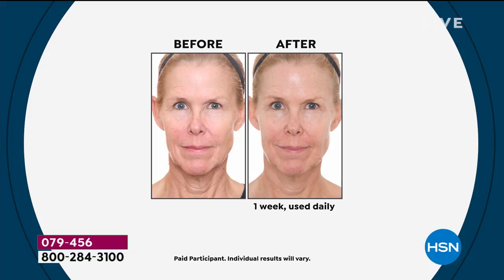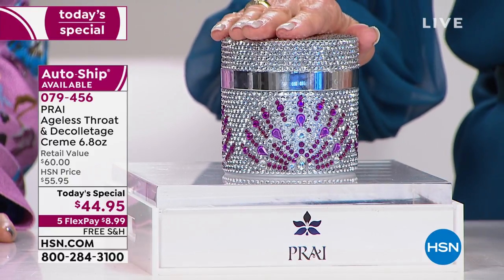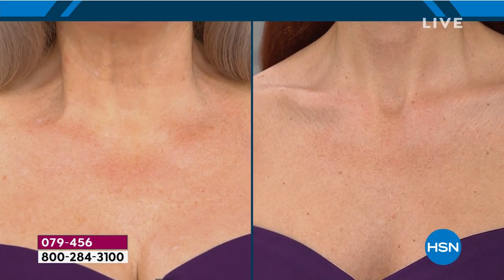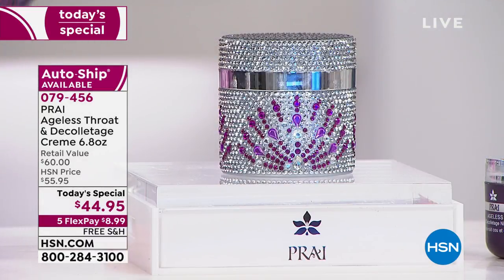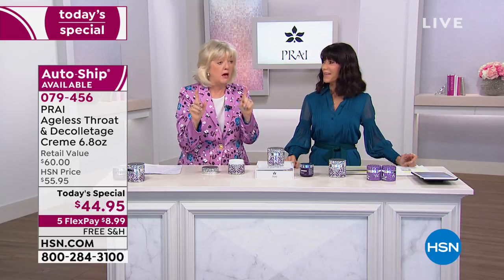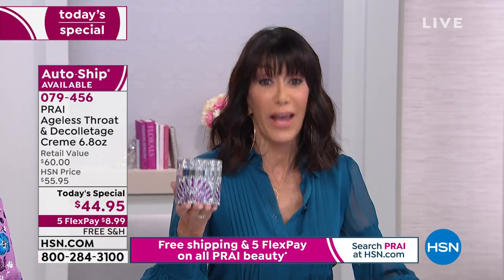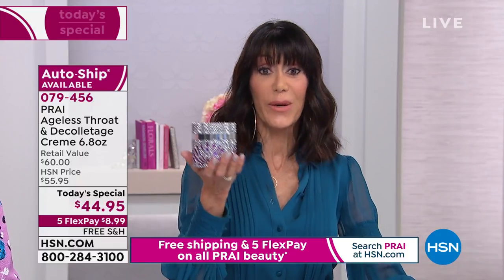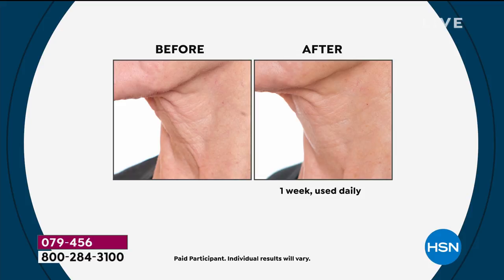PRAI 6.8 fl. oz. Ageless Throat Decolletage Crme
Luxurious cream that helps support the appearance of skin's firmness and resilience in the neck and decolletage areas.

    6.8 fl. oz. Ageless Throat   Decolletage Crme

    Helps optimize skin's elasticity and support skin's firmness and resilience
    Contains Sepilift (dipalmitoyl hydroxyproline), a plantderived key ingredient shown to have a temporary firming effect on skin
    Helps moisturize skin and improve the appearance of wrinkles
    Contains sodium hyaluronate (the skin's moisture magnet, which holds 1000x its weight in water), as well as shea butter, Vitamin E, mulberry, saxifraga and grape fruit extract
    Provides immediate and longterm beauty benefits with continued use helps skin appear younger, smoother, less lined and less crepey with daytime and bedtime applications

    Apply a small amount to chest and throat with gentle upward strokes morning and evening. Can be used alone or over your preferred concentrate or serum.